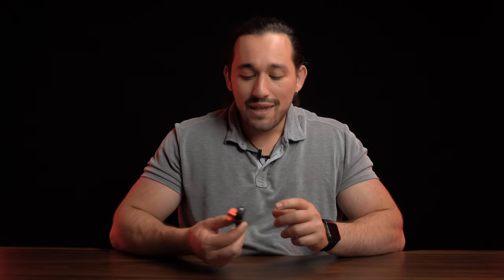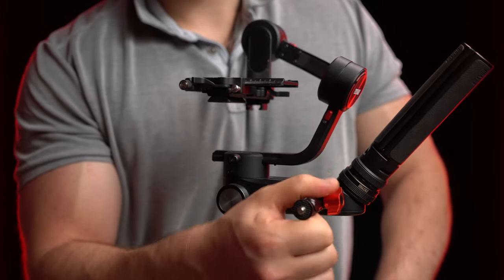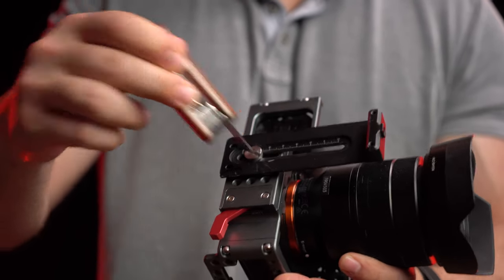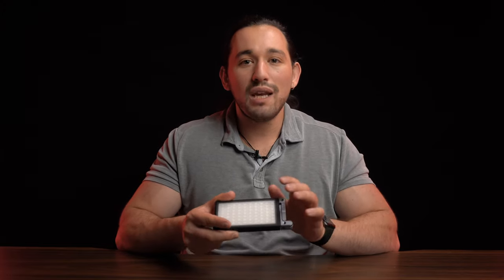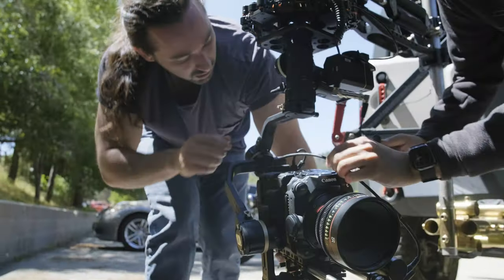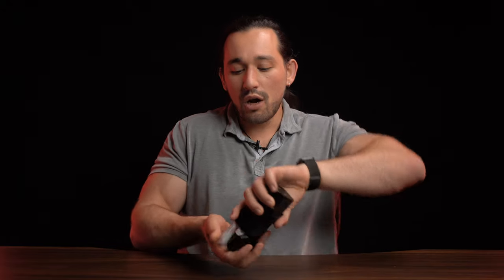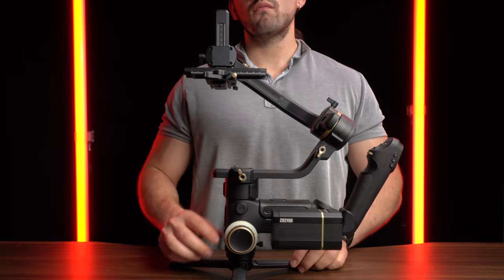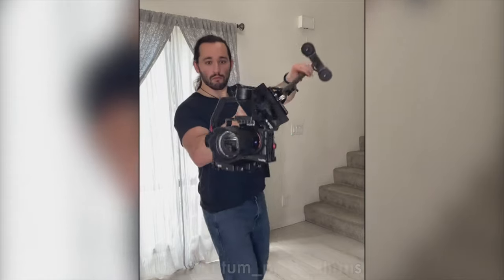CHEAP Gimbal Accessories That You Should NOT BE WITHOUT - Zhiyun Weebill S - Crane 3S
These are by far the BEST and CHEAPEST accessories that you can get for your gimbal! It will make your setups and rigs so much easier!

► Tripod Quick Release (Get 2)
► Magic Arm (Small)
► Magic Arm (Large)
► LED Light
► Manual Stabilizer
► Zhiyun Crane 3S
► Zhiyun Weebill S

► High-Power LED Light
► Motorized Slider

1. Sony A9
2. Sony A7s
3. Favorite Gimbal Lens
4. General Lens
5. BEST Telephoto Lens
6. Favorite Gimbal
7. Favorite Mic

Best Deals for Camera Gear!